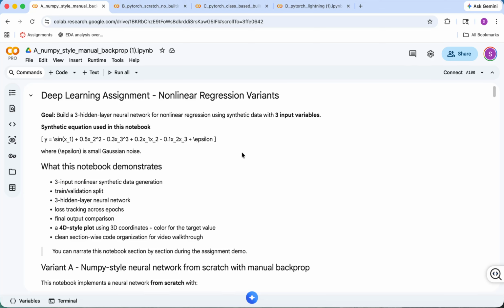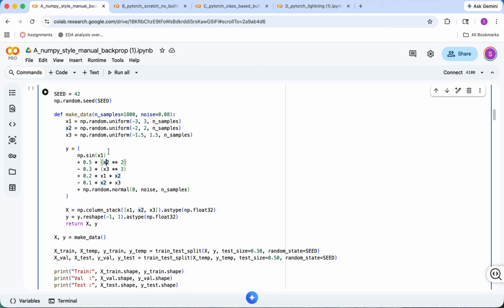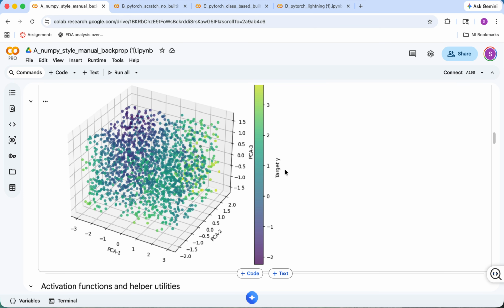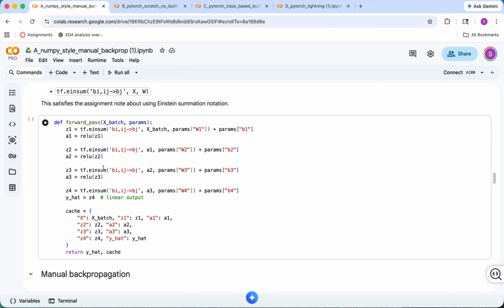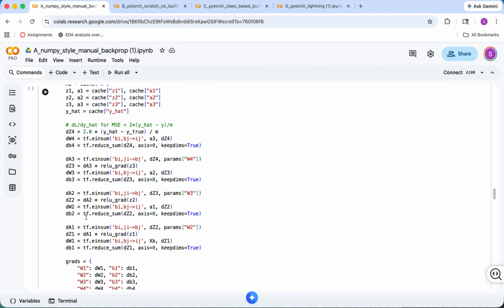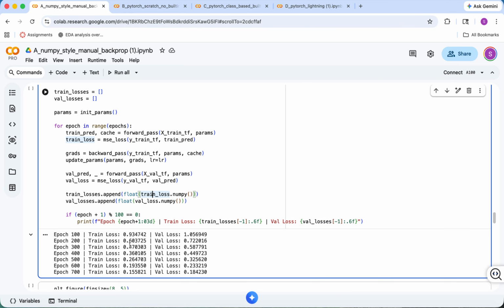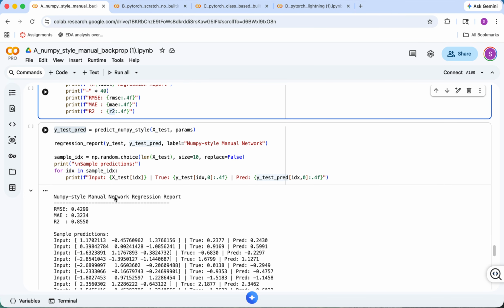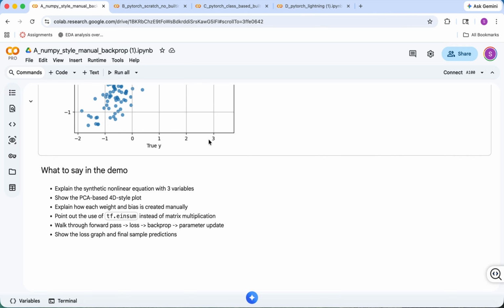A_numpy_style_manual_backprop Demo